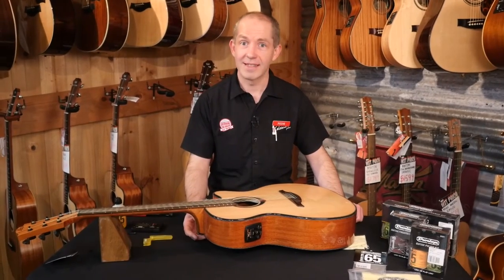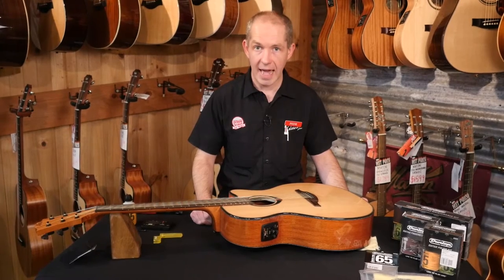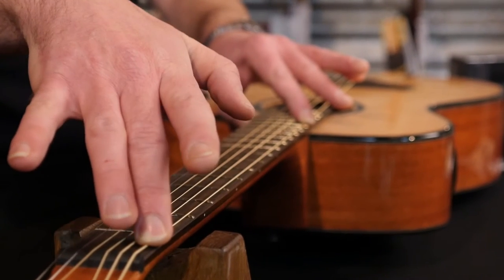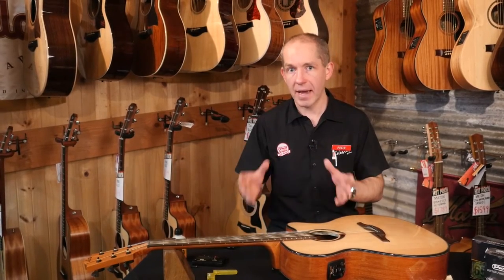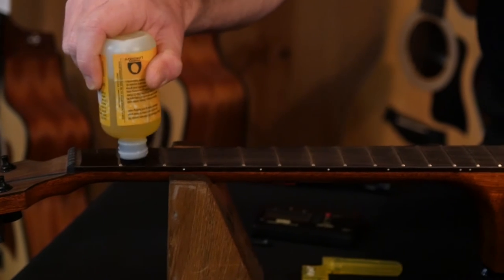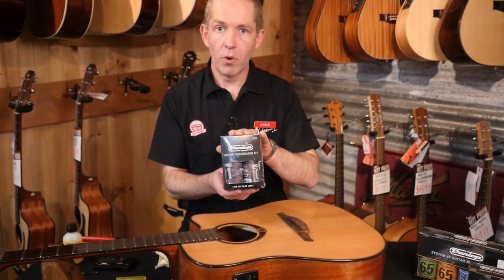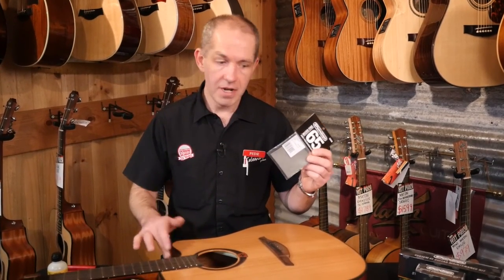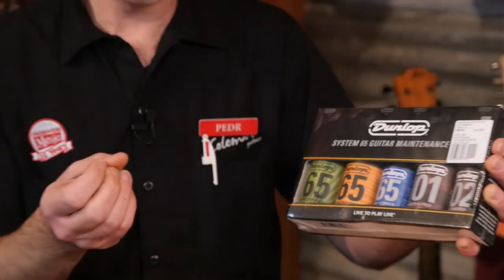Acoustic Guitar maintainence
Today Pedr shows us how to care for and maintain our acoustic guitar.